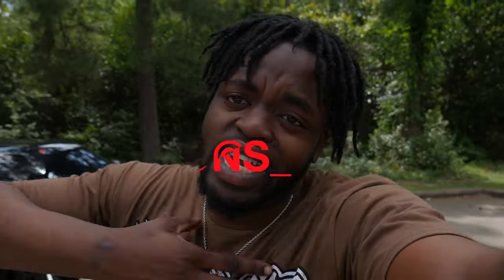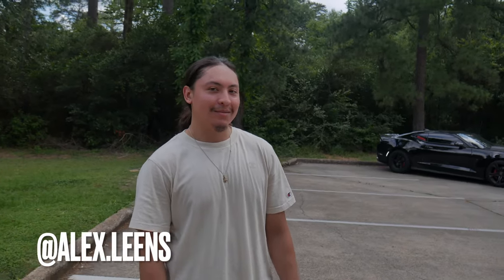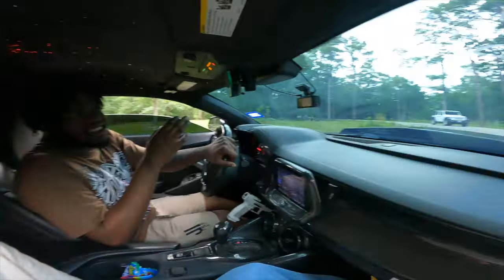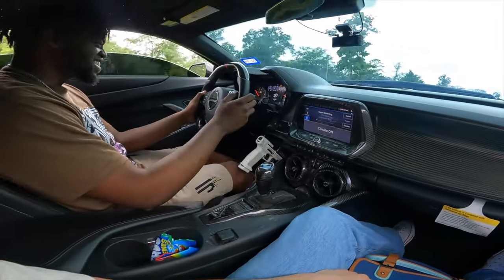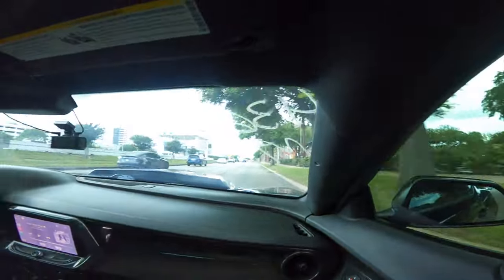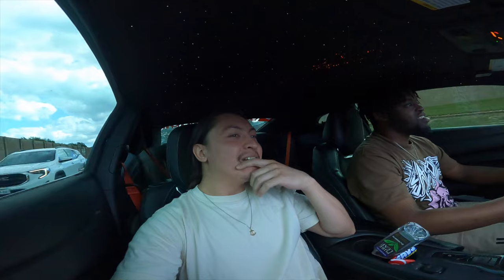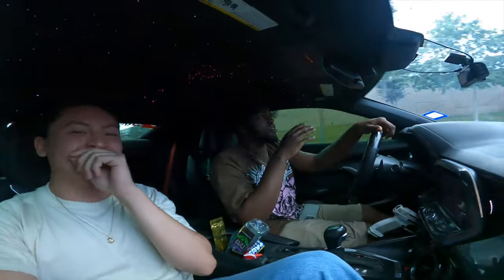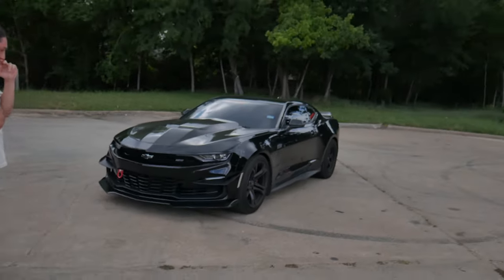I TOOK MY PHOTOGRAPHER FOR A RIDE IN MY 500WHP CAMARO HIS REACTION WAS PRICELESS